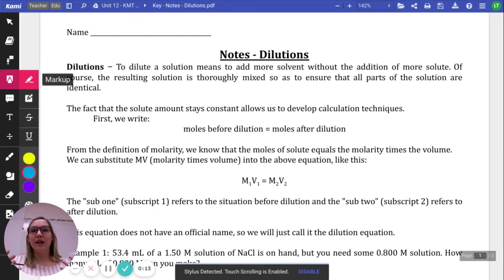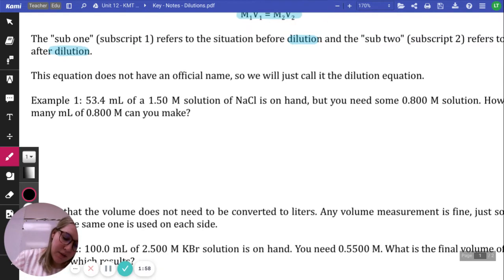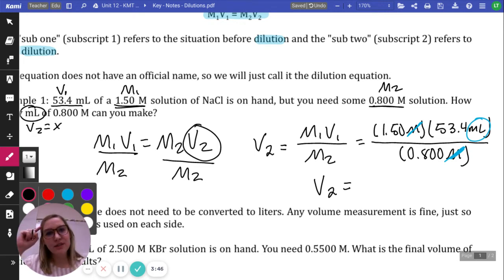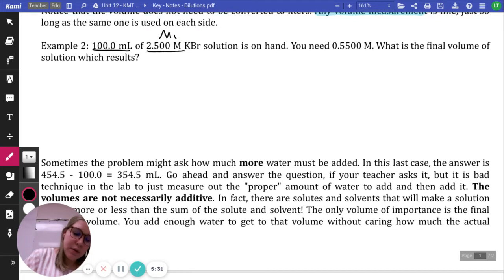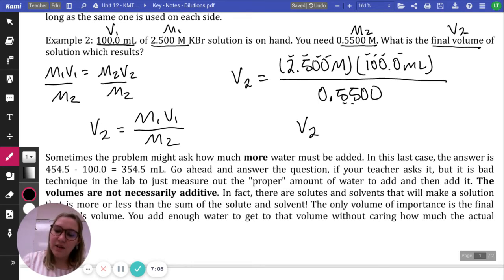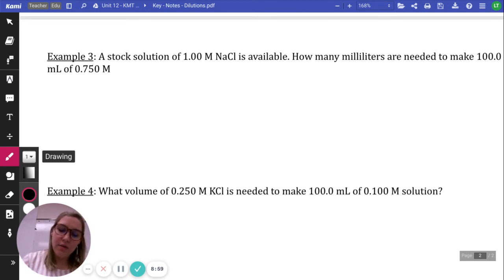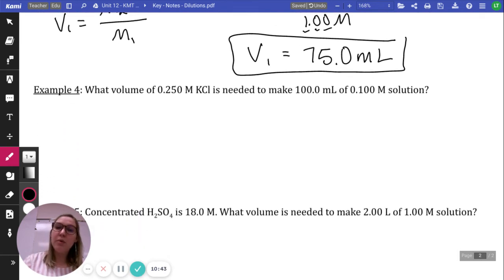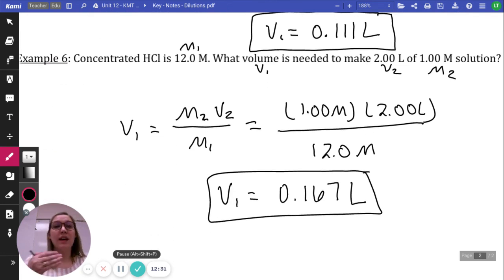Pre-AP Chemistry - Unit 12 - Dilutions